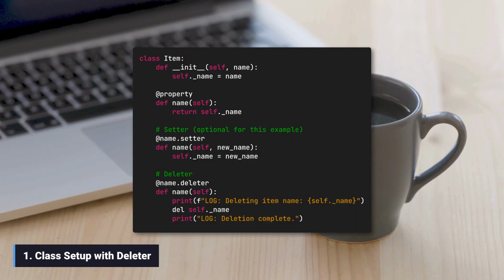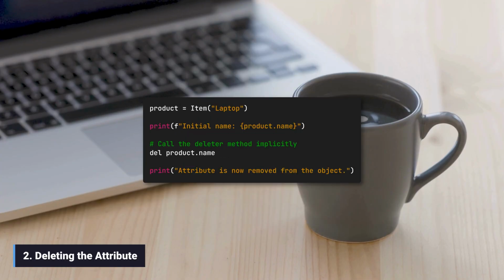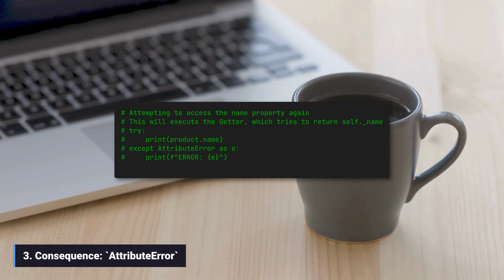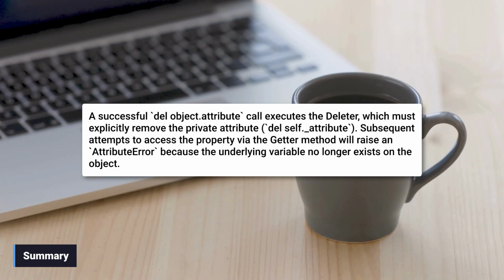[Python for Beginners]: 39.04. Encapsulation Using Decorators: Delete Attribute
Chapters:
00:00:24 1. Class Setup with Deleter
00:00:57 2. Deleting the Attribute
00:01:23 3. Consequence: `AttributeError`
00:02:05 Summary

Current Section's Outline:
39. Encapsulation Using Decorators
39.01. Introduction
39.02. Setter and Getters
39.03. Delete Decorator
39.04. Delete Attribute